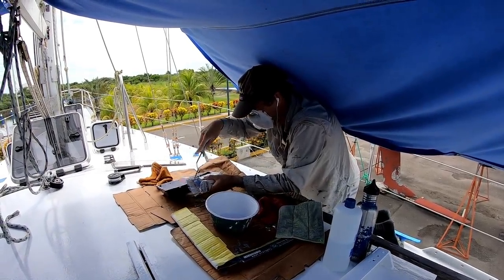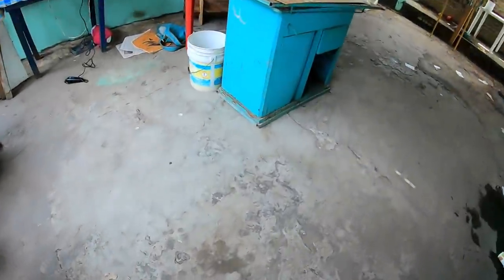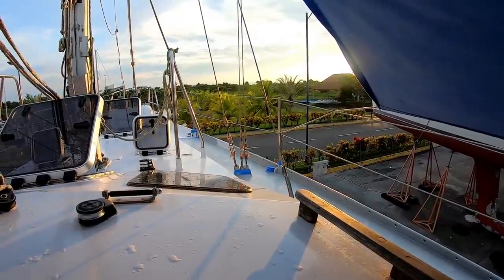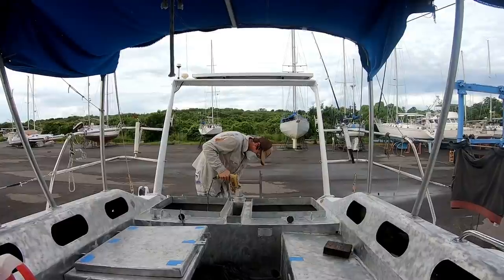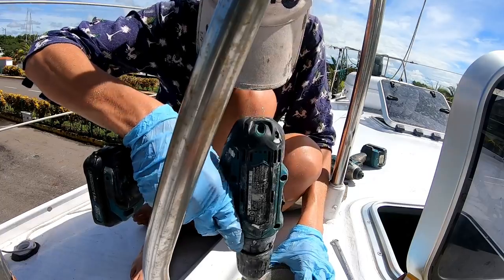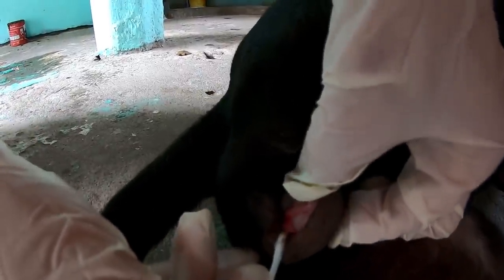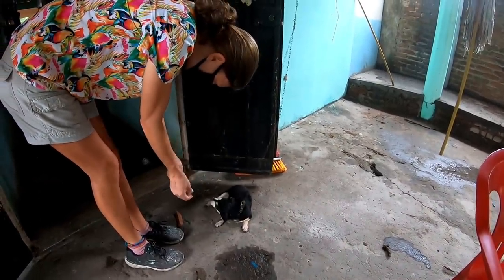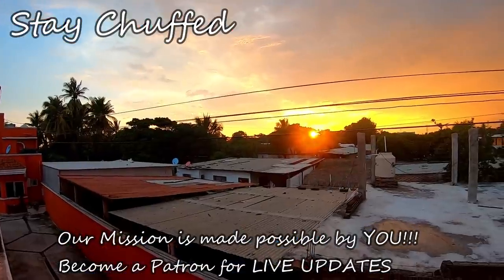Deck fittings... so easy... Chuffed Adventures S03Ep22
You would think a vet-doctor that can successfully treat cancer would be able to figure out the best way to put a clutch on the boat... but it as it turns out sometimes the simple jobs are the most frustrating!

We love hearing from you so come jump aboard, follow us on other platforms, find other ways to help us, learn more about what we do or check out our new Chuffed Merchandise!

00:30 Jim gets painting
01:40 At the Vet Clinic
03:42 Back On Board
05:05 Deck fittings... so easy
10:50 Pachita's final chemotherapy